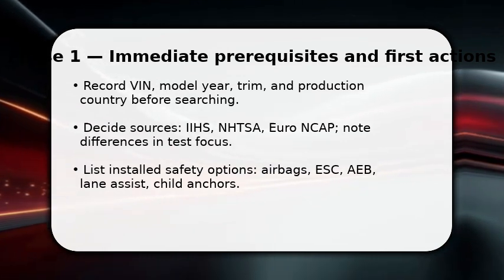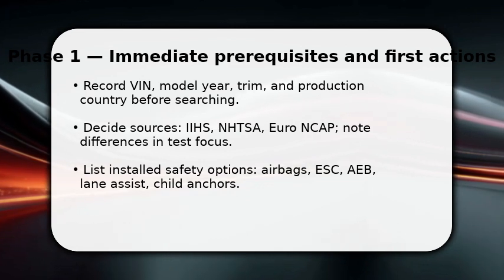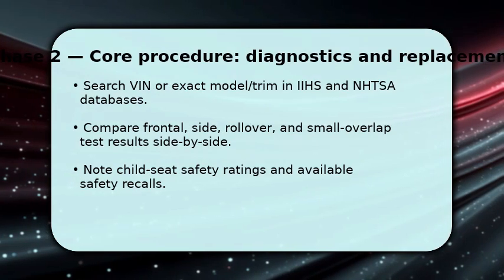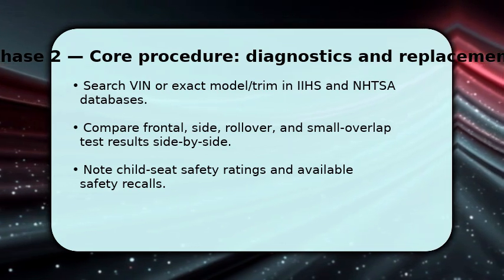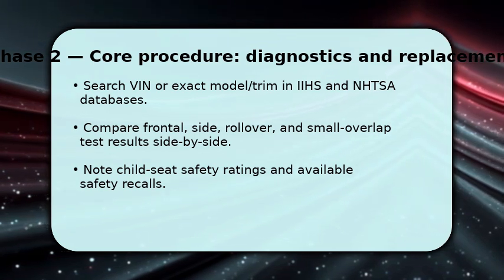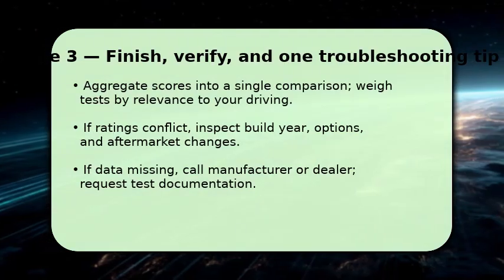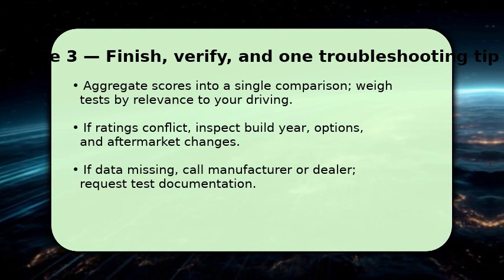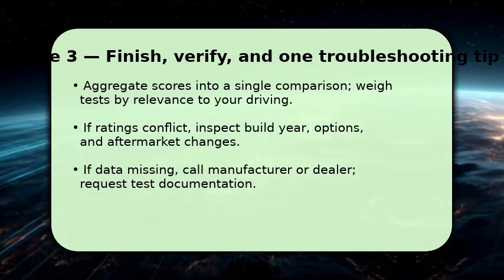How to Check Car Safety Rating - Full Guide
How to Check Car Safety Rating - Full Guide | 🔒 Surfshark VPN Deal — Stay private and secure. $1.99/mo + 3 Months Free ▸

Dive into the essential guide on evaluating your car' extrinsic safety. Discover how to navigate through various ratings and understand what each score means for you as a driver or potential buyer. This comprehensive video will equip you with knowledge about crash tests, consumer reports, and expert analyses.

car safety rating, vehicle extrinsic evaluation, crash test interpretation, consumer report analysis, expert car assessment guide, automobile protection score understanding, driving with knowledge of vehicle ratings